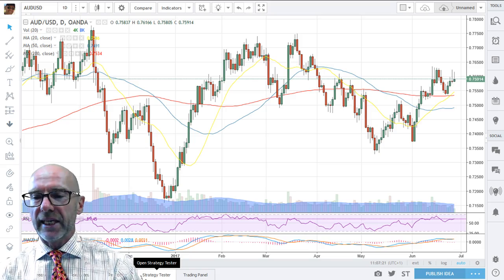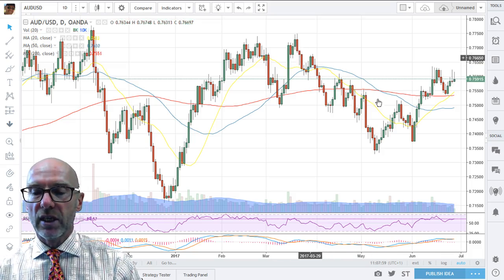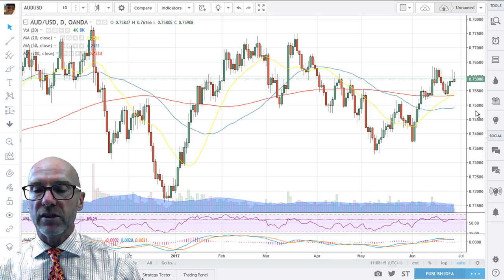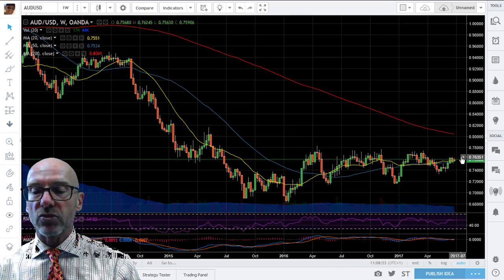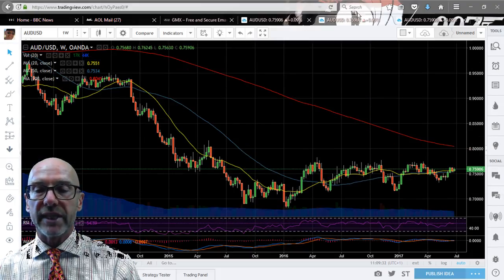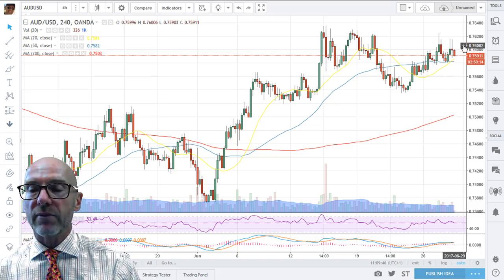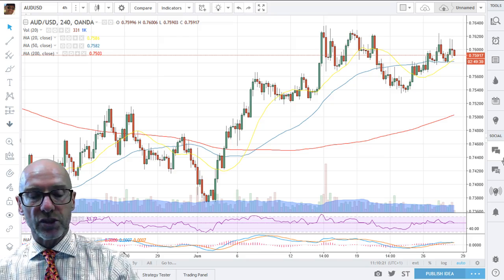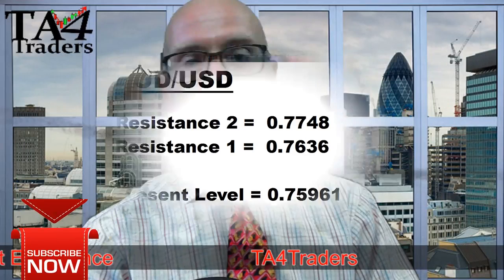Tecnical Analysis on the AUD/USD - 28th June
Technical Analysis on the AUD/USD Forex Cross on the 28th June 2017 -